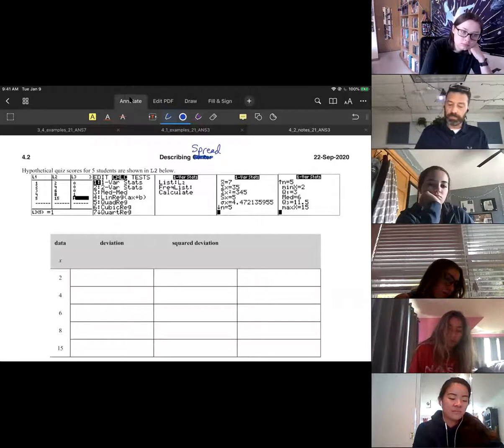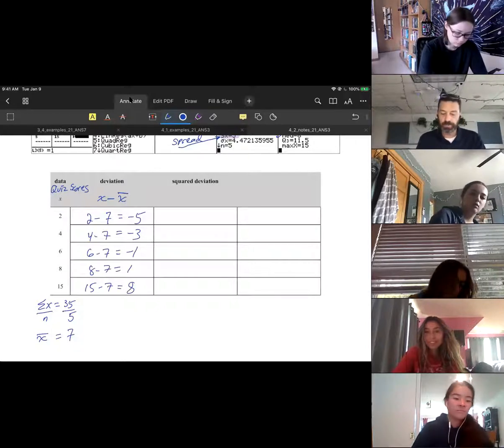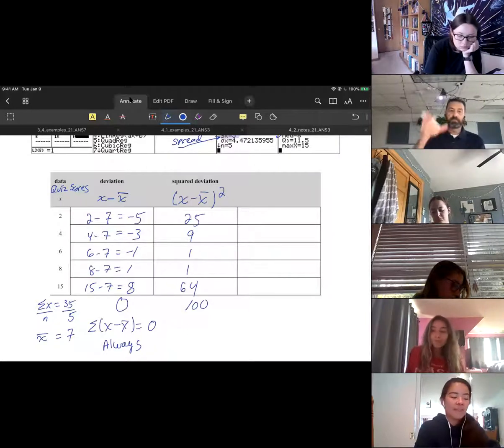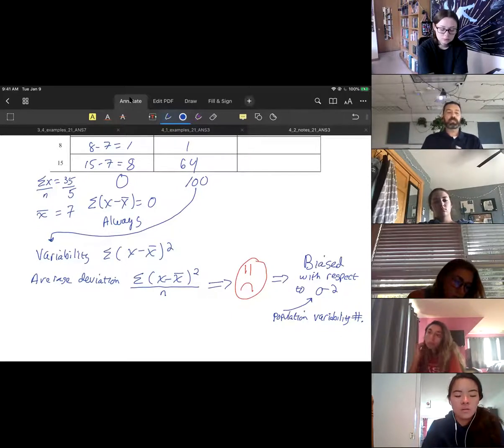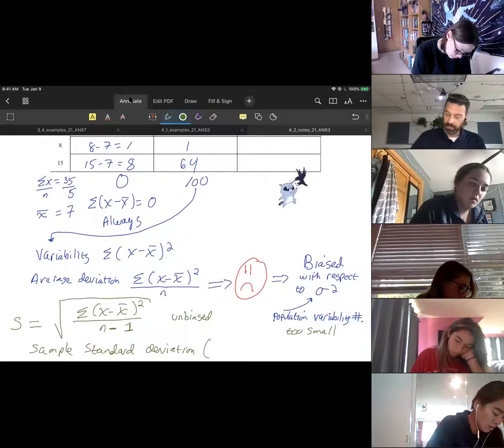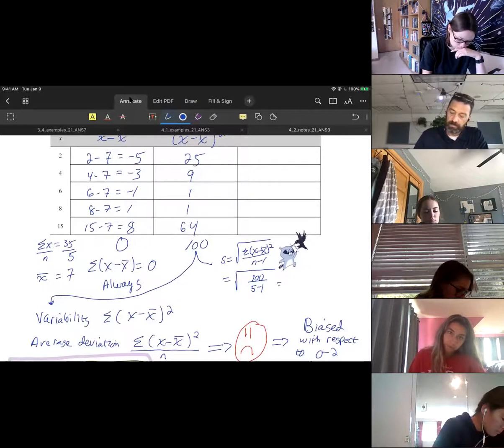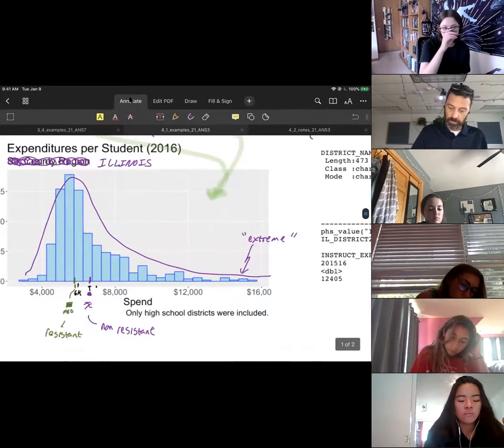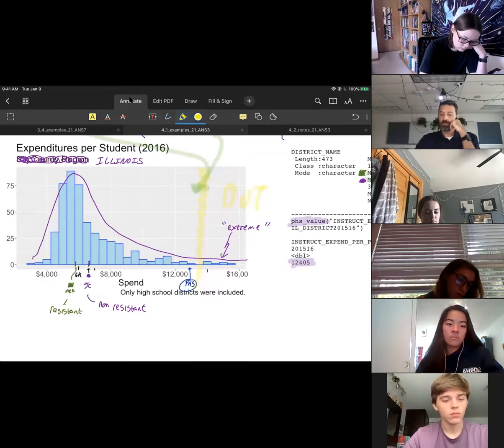4_2_notes